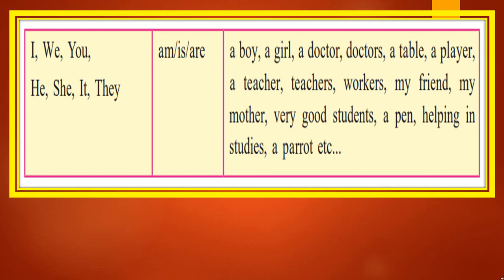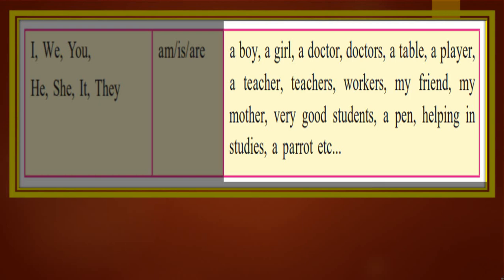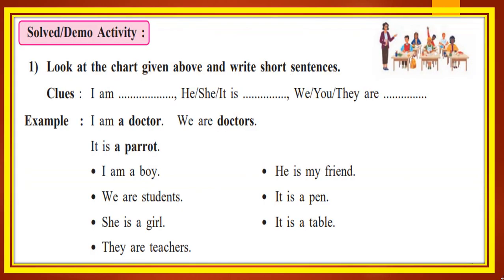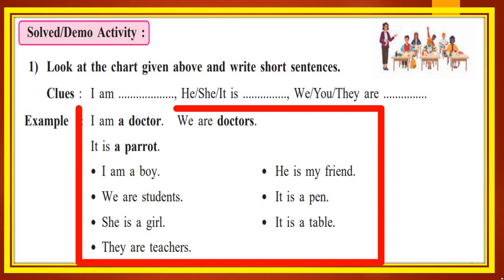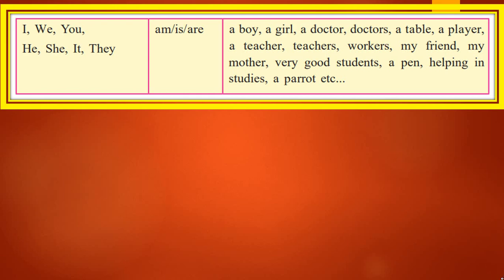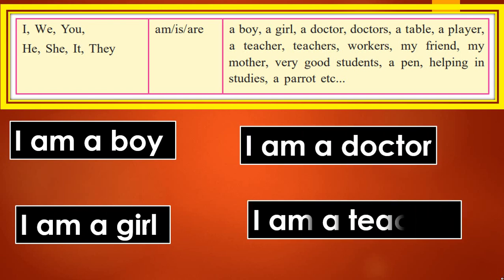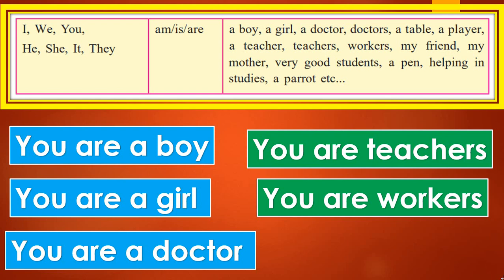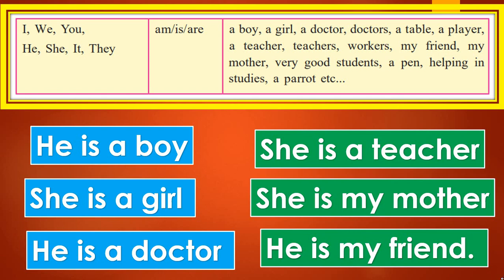6th English | Day 13 | Bridge Course 2023-24 | Simple Sentence | activity with answers